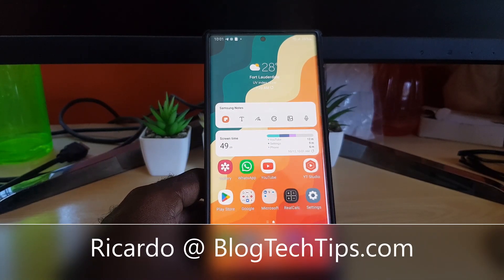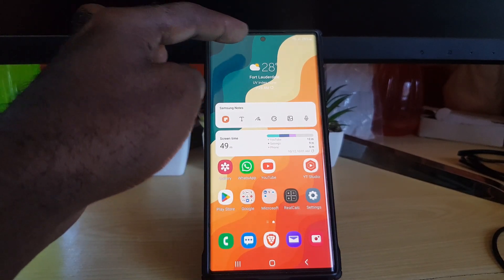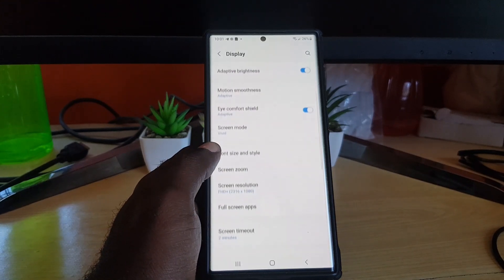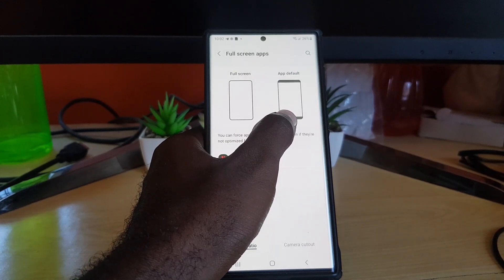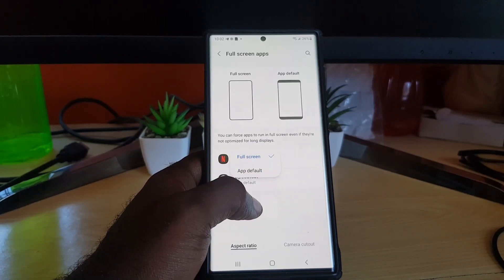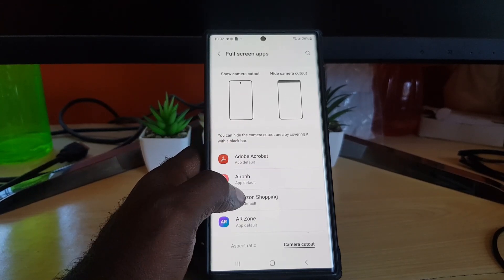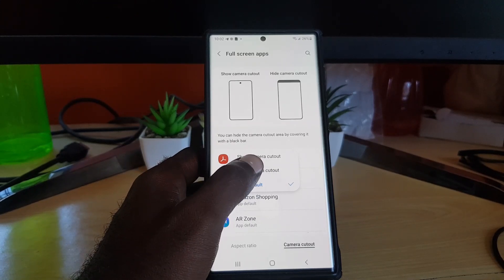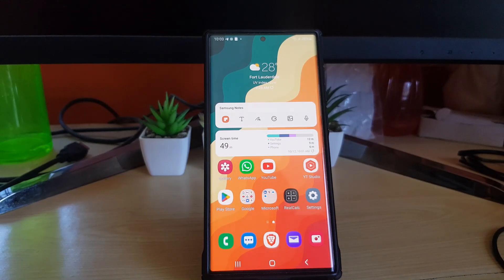S22 Full Screen Apps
So this is the S22 Full Screen Apps feature and how to use it. Utilize the entire screen for key apps on your device.